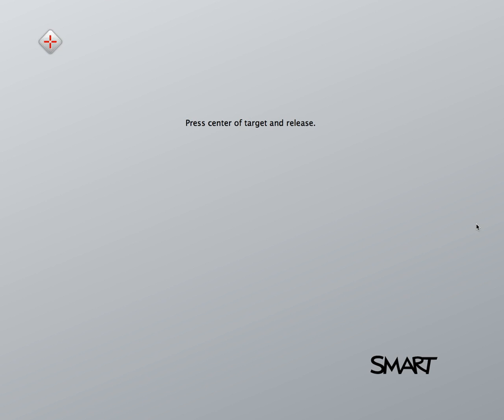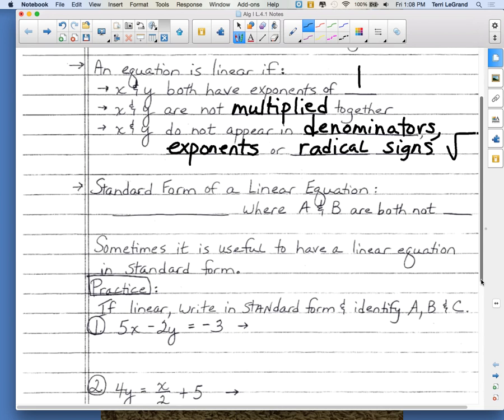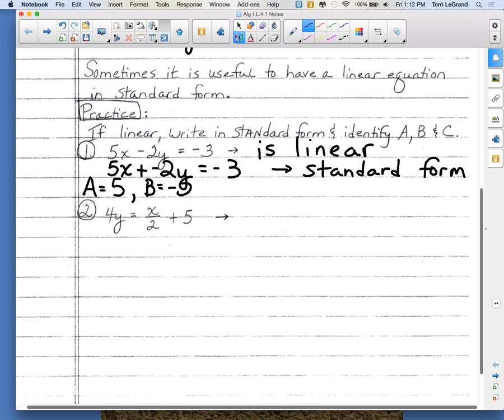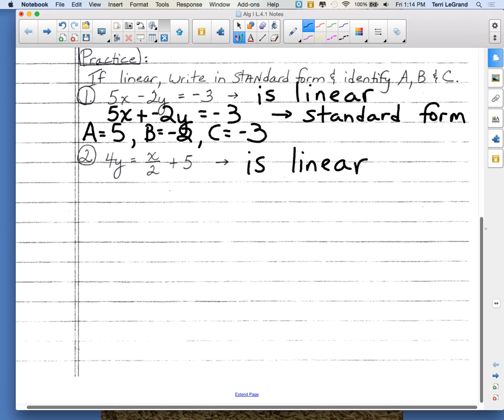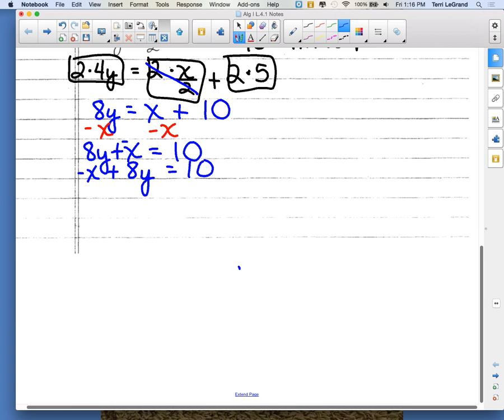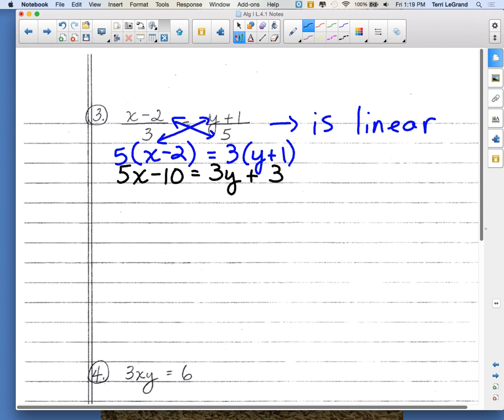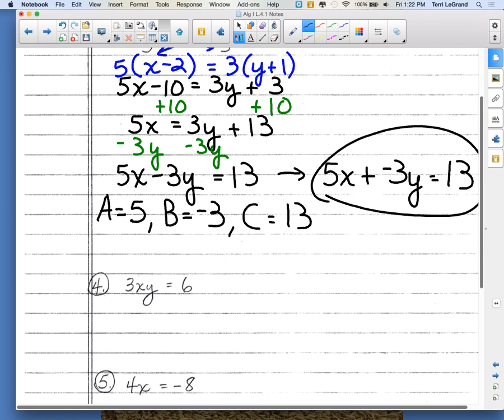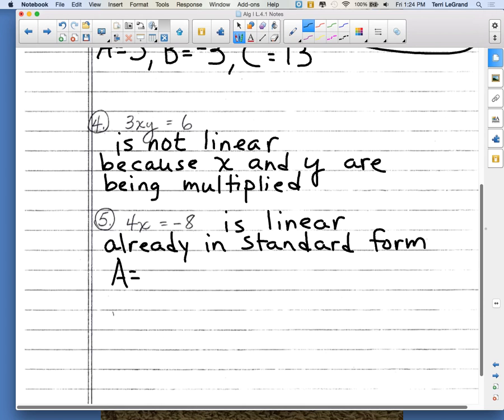Alg I 4.1 Notes Recording